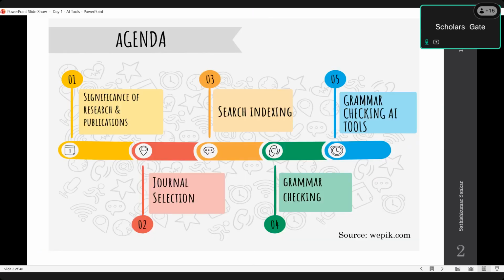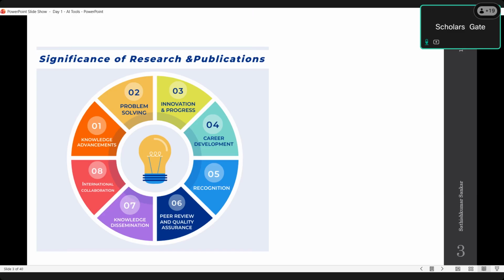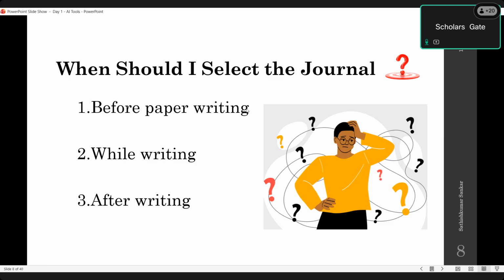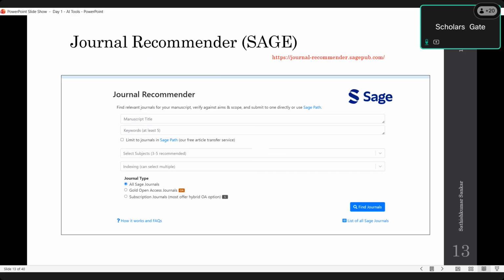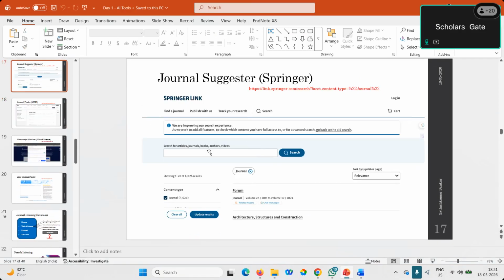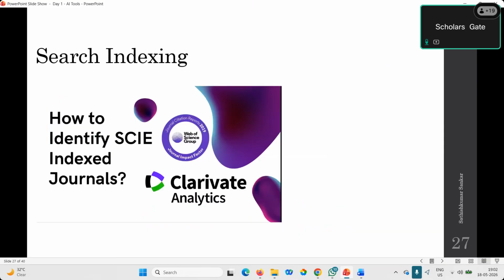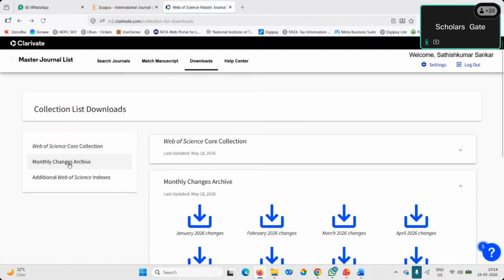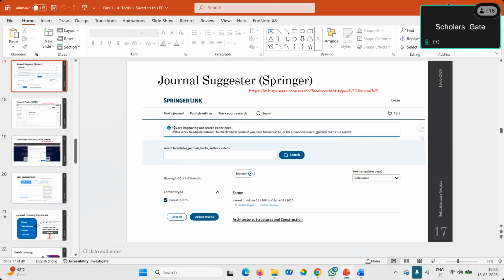Int. Workshop on Ethical AI Tools for Researchers. Part 1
Event Title : Ethical AI Tools for Researchers

Organized by Research and Publication Division, Scholars Gate, Tamil Nadu, India.

👨💻Resource persons👨💻

Dr. S. Sathishkumar, Ph.D
Indian Institute of Engineering Science and Technology, Shibpur
Institute of National Importance—Govt. of India, West Bengal

(Registered Under MSME—Govt. of India)
Tamil Nadu, India